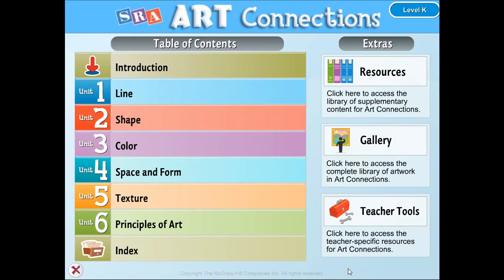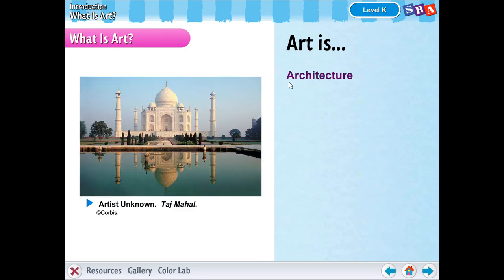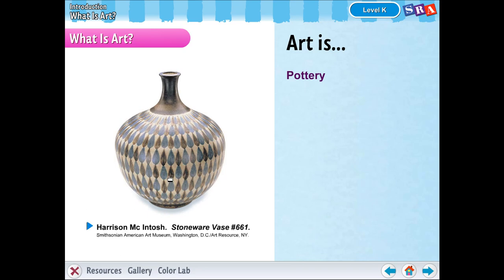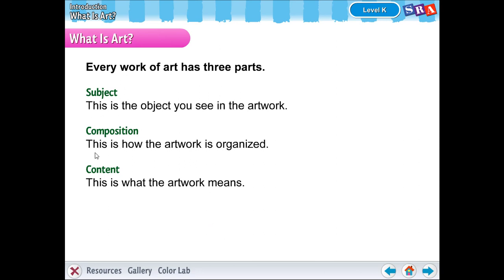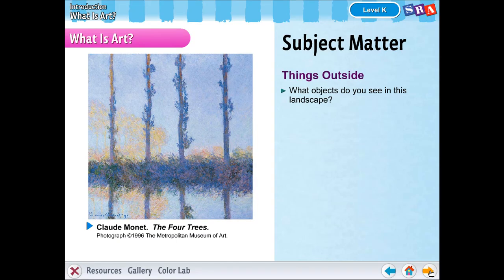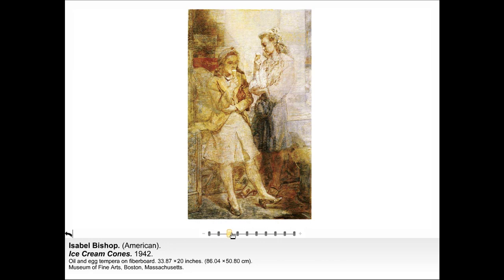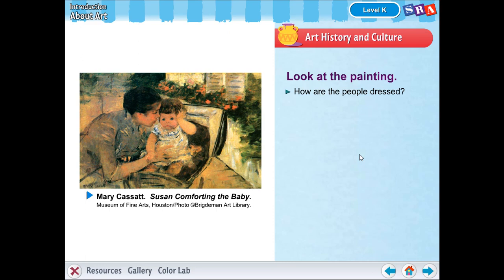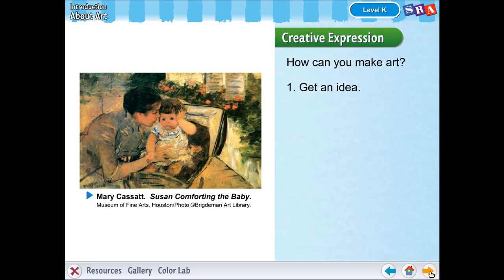K-5 What is Art?